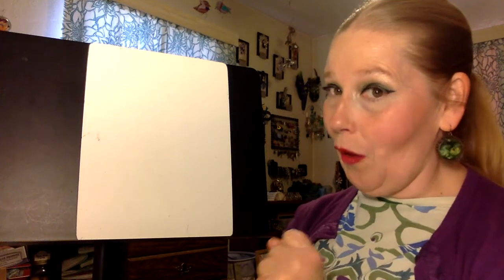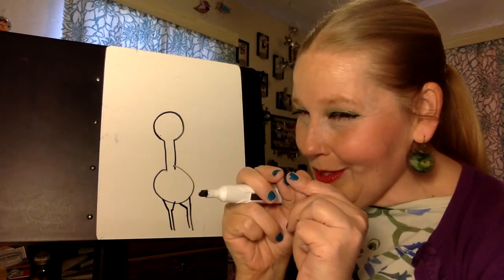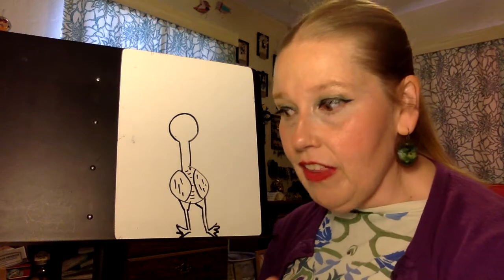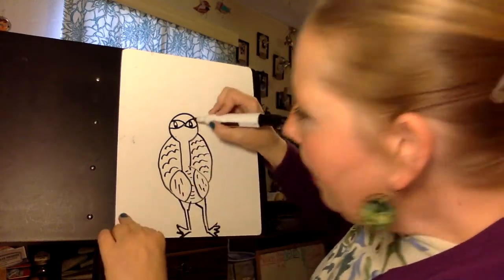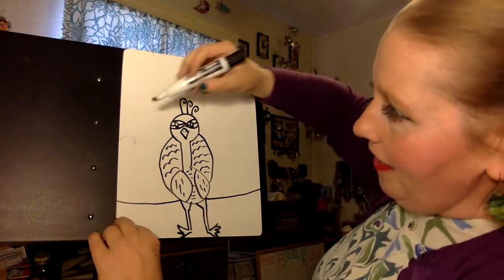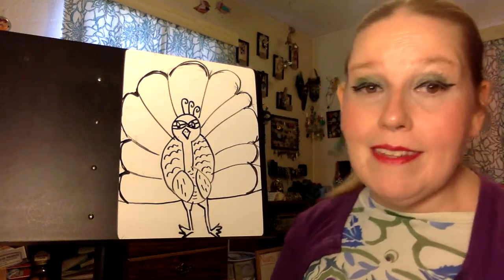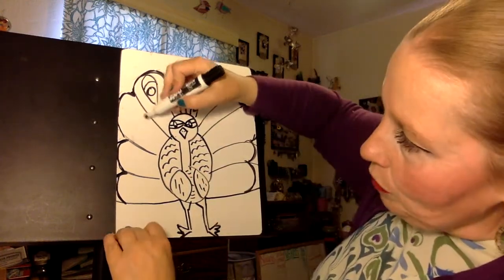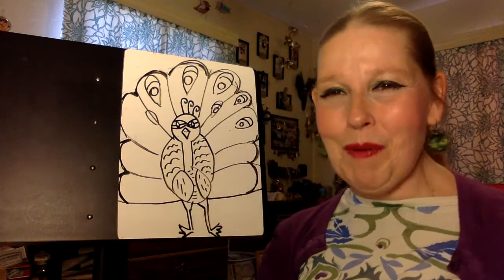Yes, you can-draw a peacock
In this video, learn to draw a peacock with step by step instructions.